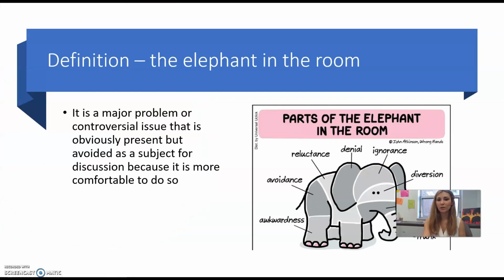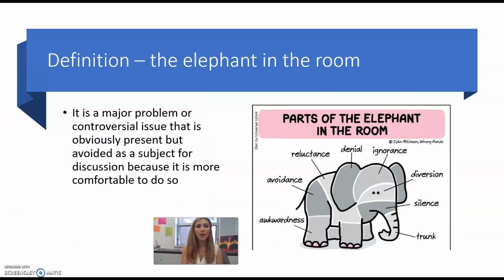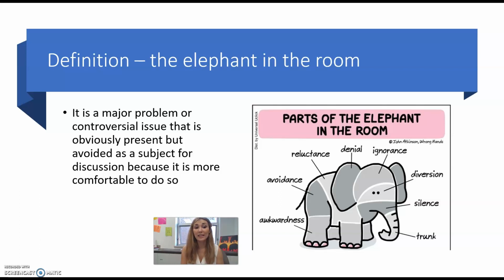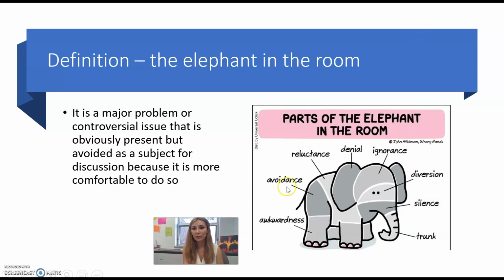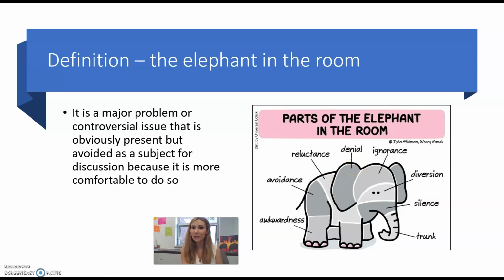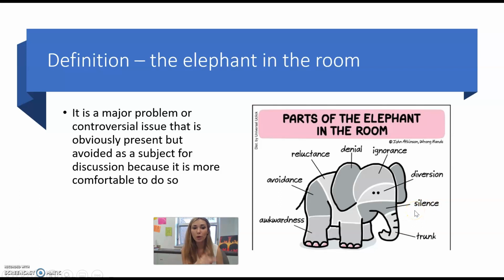An Elephant in the Room-Idioms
In this video I explain the common saying "ignoring the elephant in the room".